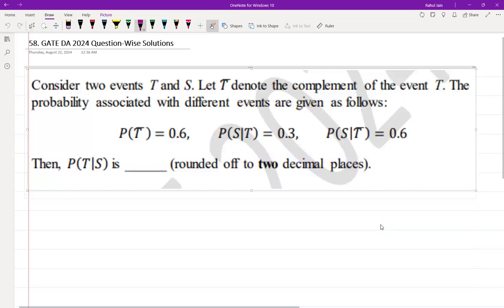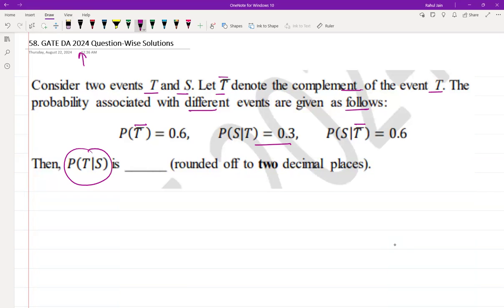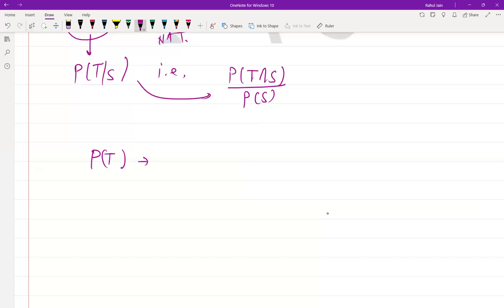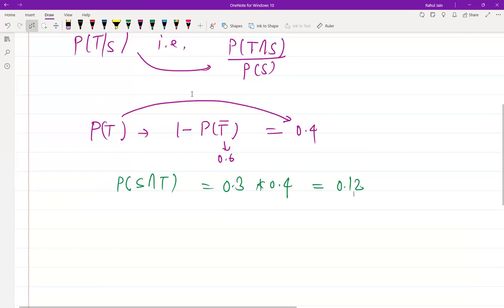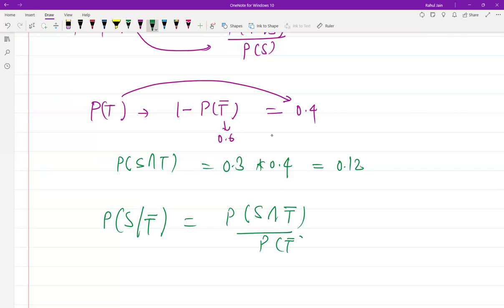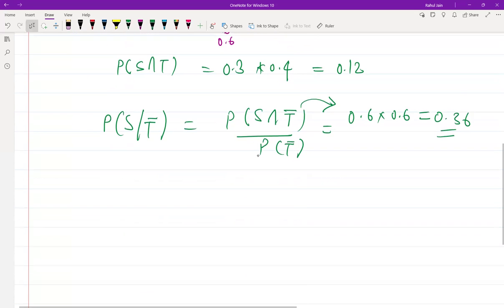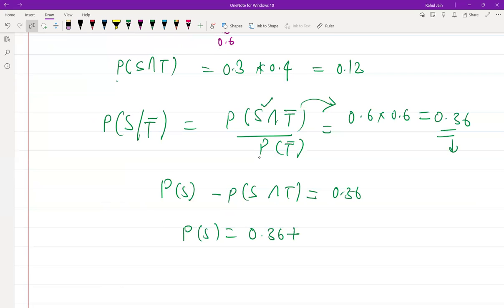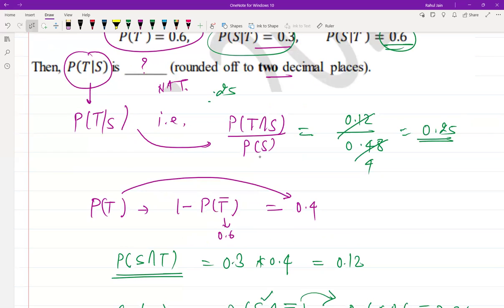Solved GATE DA 2024 Question Paper | DETAILED VIDEO SOLUTIONS | DA & AI | Q. 58 Probability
Q.58 Consider two events T and S. Let 𝑇̅denote the complement of the event T. The probability associated with different events are given as follows:
𝑃(𝑇̅) = 0.6, 𝑃(𝑆|𝑇) = 0.3, 𝑃(𝑆|𝑇̅) = 0.6
Then, 𝑃(𝑇|𝑆) is ______ (rounded off to two decimal places).